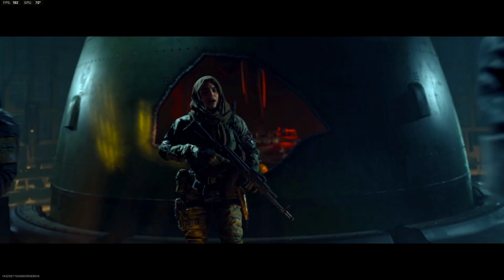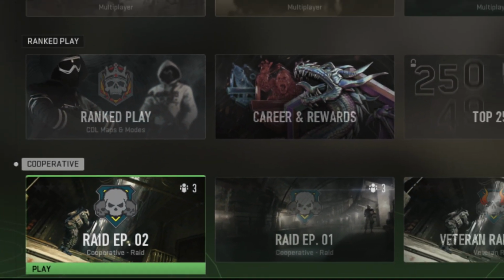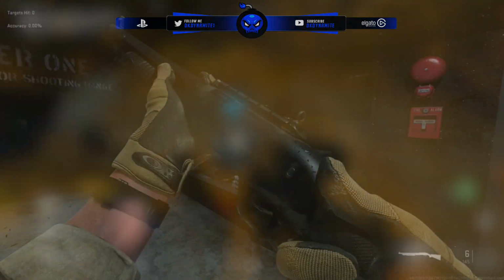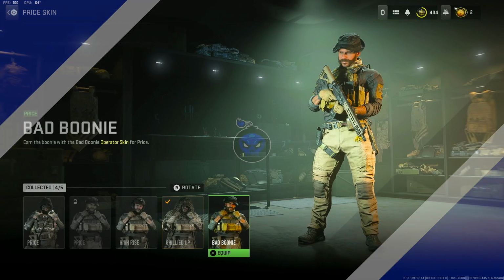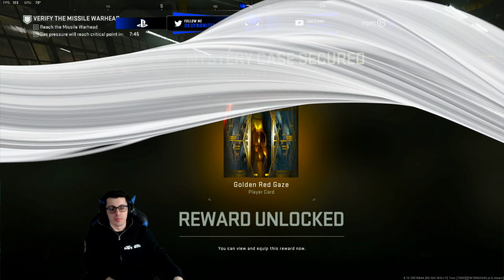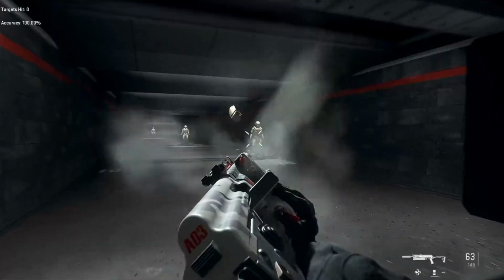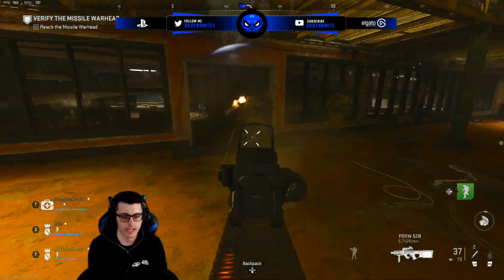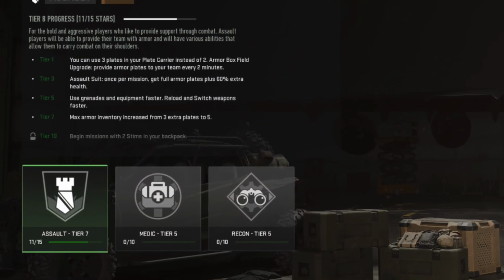The 13+ NEW FREE REWARDS in Raid Episode 2 & How to Get Them (All Veteran/Normal Unlocks - Season 2)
If you’re ever injured in an accident, you can check out Morgan & Morgan. Their fee is free unless they win.

Check Out My Recent Video! [ How to BEAT Raid Episode 2 Fast & EASY… (Full Modern Warfare 2 Season 2 Raid Guide) ]

Timestamps
0:00 - Introduction
0:59 - Huge Fix For Raid Episode 2 & Unlimited Access
2:06 - Free Access to All Episode 1 Rewards!
2:30 - Huge Raid Episode 2 Giveaway From HyperX
3:05 - Amazing Feature Added to Raid Rewards UI
3:58 - NEW Camo Unlock For Beating Episode 1 Again
4:34 - 3 Price Skins Released Today in S2 Reloaded
5:11 - All 9 Loot Drops From 8 Episode 2 Completions
5:48 - Another NEW Camo Unlock For Beating Episode 2
6:28 - Sponsorship
7:15 - Veteran Mode Blueprint Unlocked For Episode 2!
8:04 - FREE Double Weapon XP For EVERY Raid
8:32 - Mystery Beast Maker Blueprint in Episode 2
9:32 - 20 Stars Unlocked For Spec Ops Kits…
10:53 - Ending Cutscene For Raids Episode 2…
13:08 - Alex & Hadir Return + Cold War Crossover!
13:55 - Closing Statements

                                           💣 ~dkdynamite~ 💣